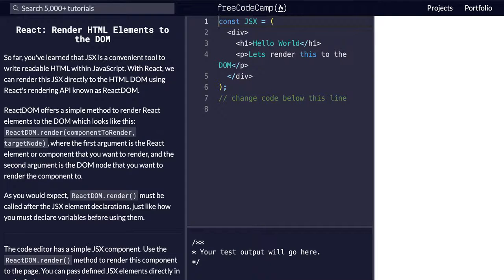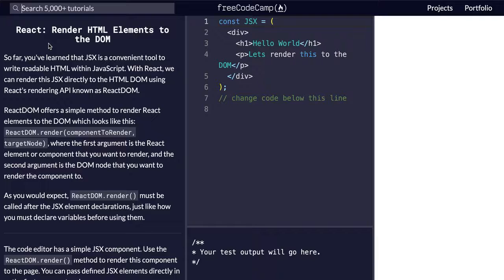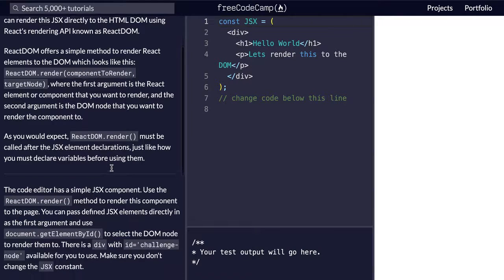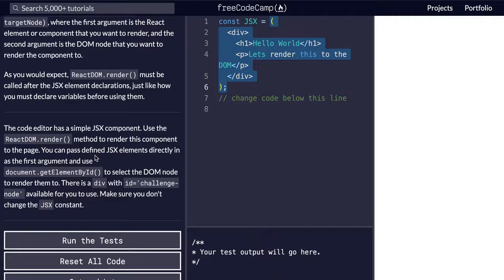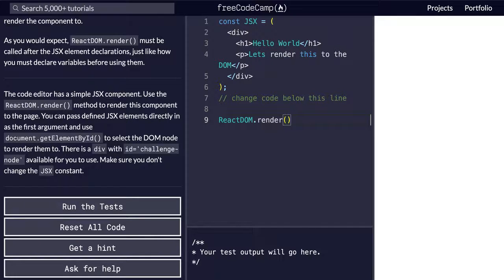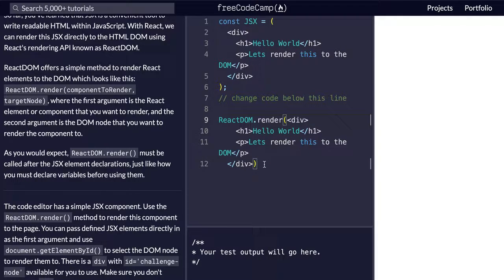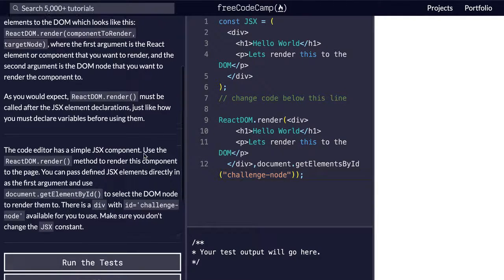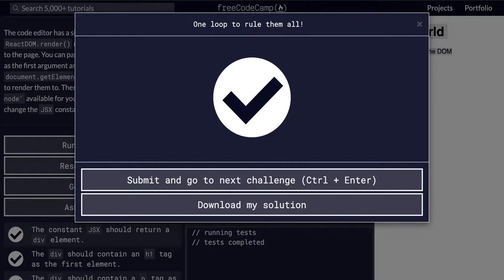FCC - Render HTML Elements To The DOM- SOLUTION !!!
Comprehensive walk-through of Free Code Camp's Challenge,  Render HTML Elements To The DOM, of the Introduction to the React's section.